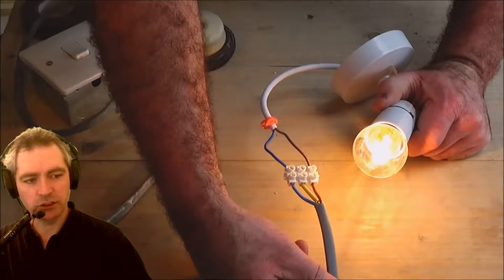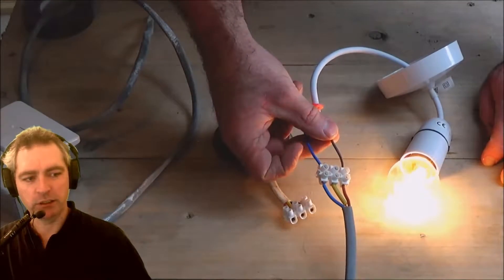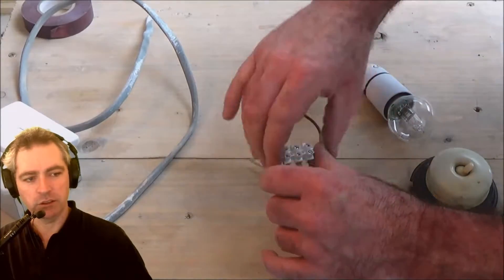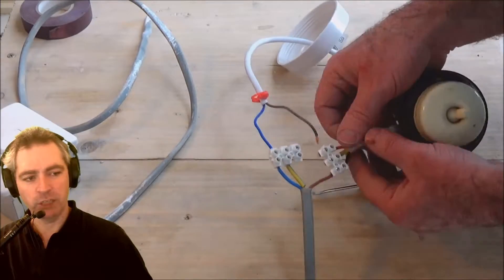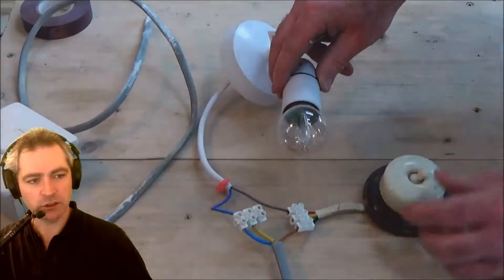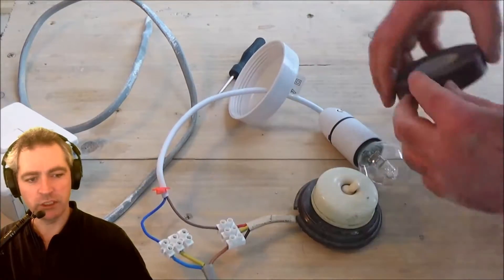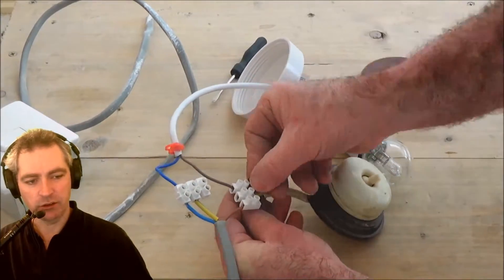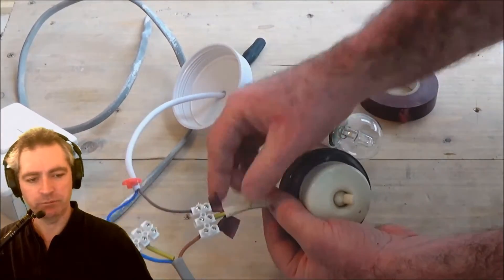Wiring an Antique Light Switch to a simple light curcuit.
I wire an antique light switch to my basic lighting circuit, just to show how easy it is.
And you can do this to. Just be sure to switch of the electricity at the mains first.